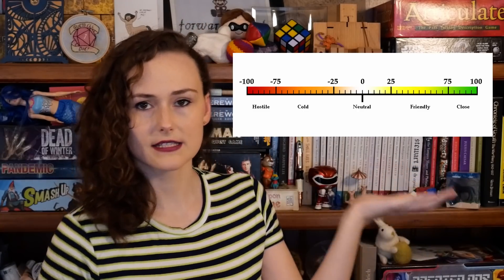Ideas to Steal from Video Games || D&D with Dael Kingsmill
This time on MonarchsFactory we're looking at mechanics from video games that you could use in your dungeons and dragons or other TTRPG game.